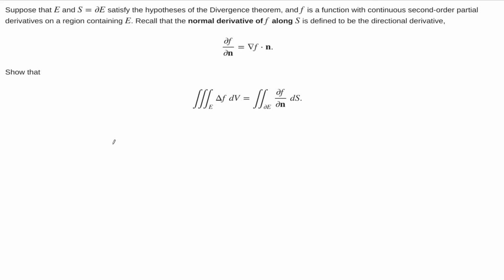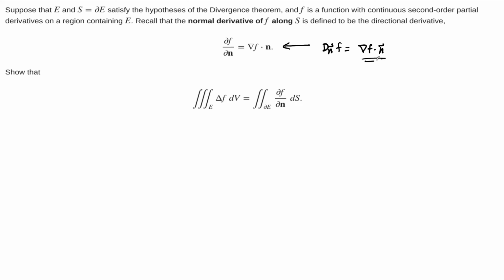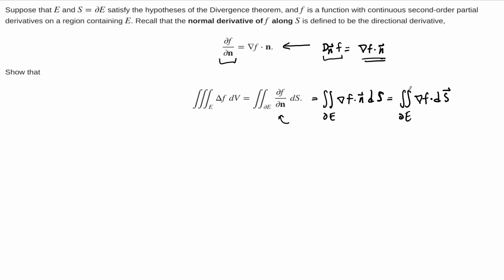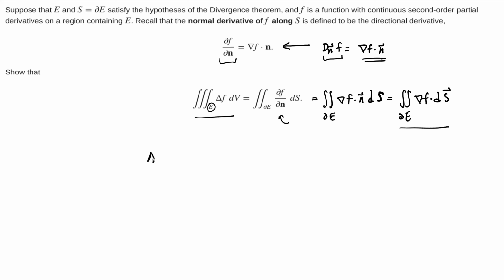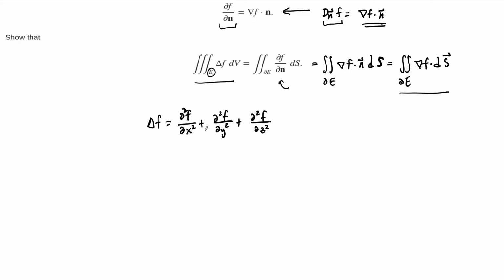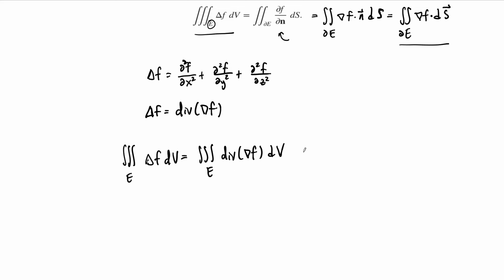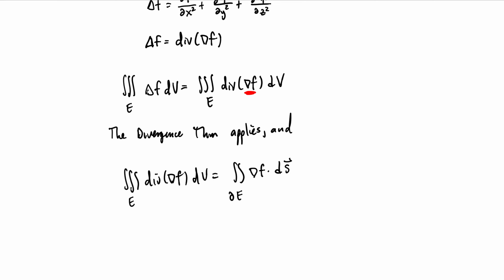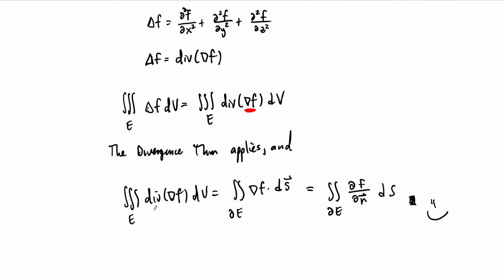Divergence Theorem: An Identity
We use the Divergence theorem to show that the integral of a Laplacian over a 3 dimensional region is equal to the flux of a gradient field.